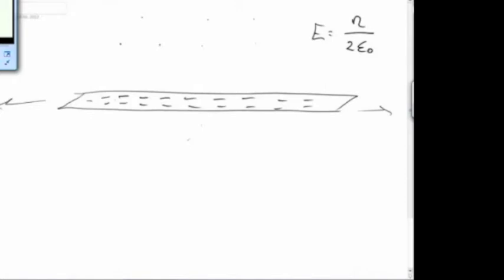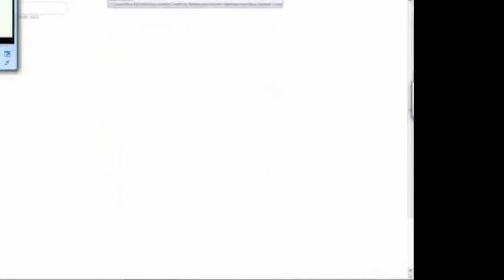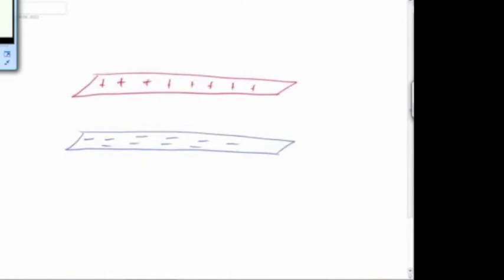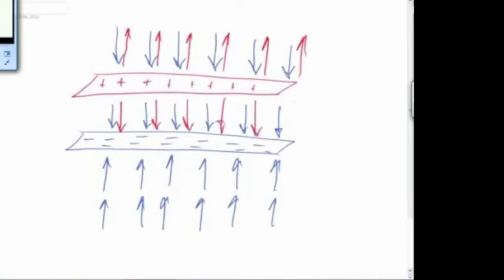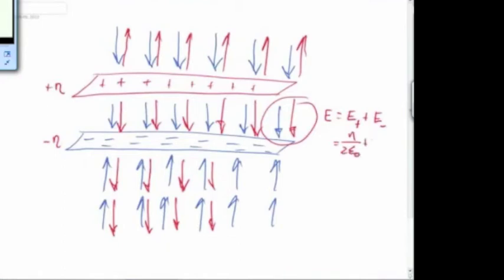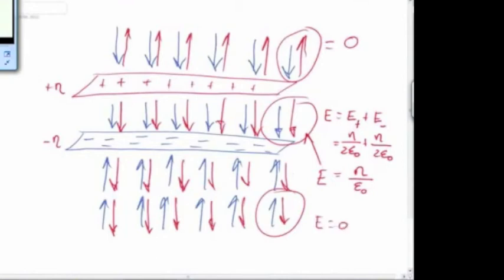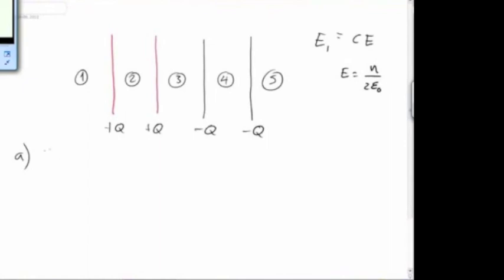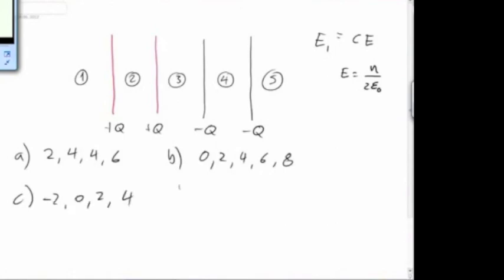Chap27-08 Field inside a capacitor